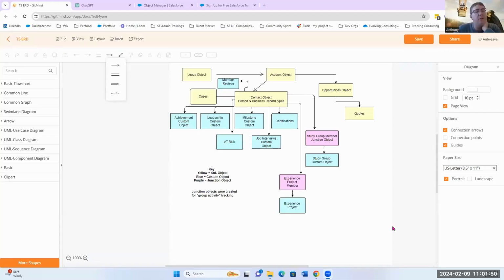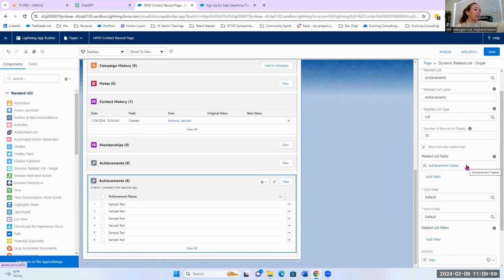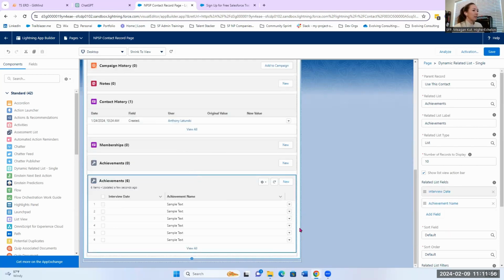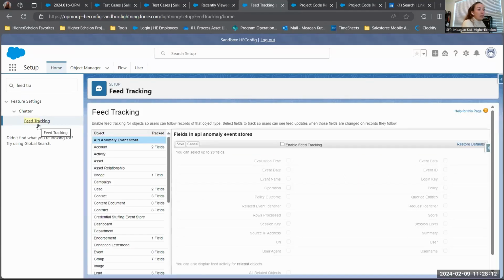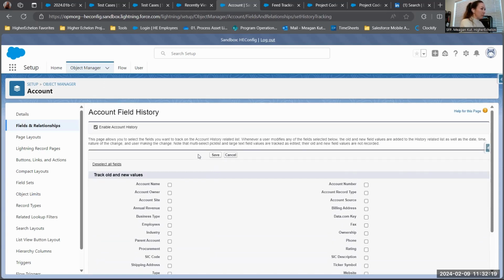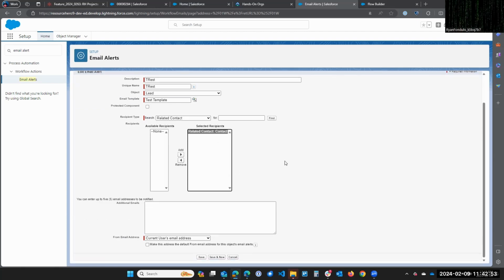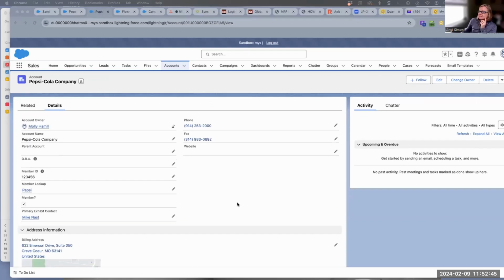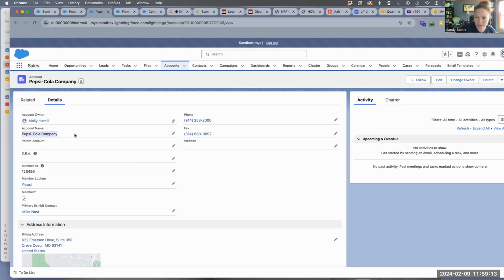Open Q&A recorded on February 9, 2024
This is the recording from our February 9, 2024 Military Trailblazer Office Hours Open Q&A session.

Get notified of future sessions by signing up on mtofficehours.com or following us